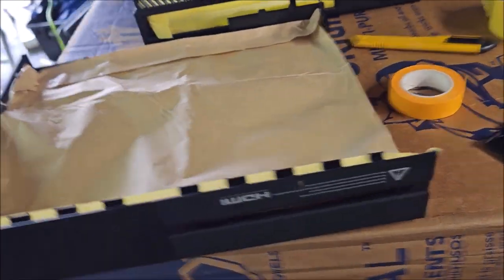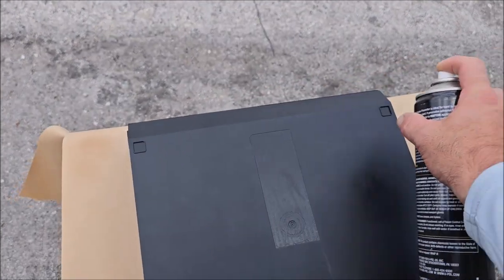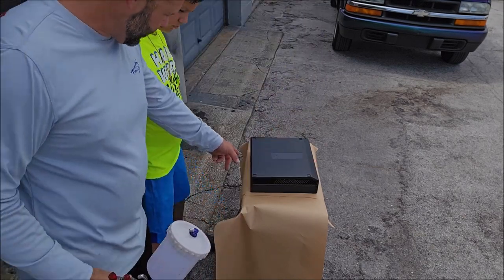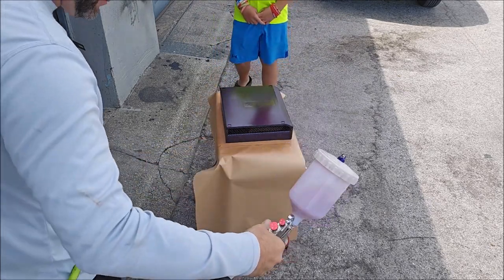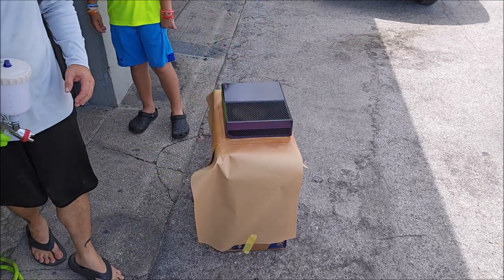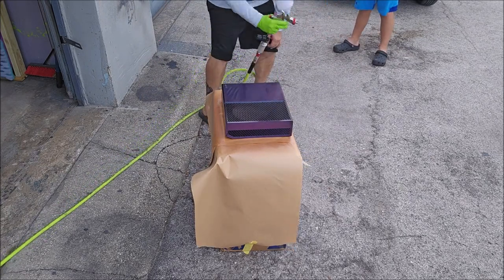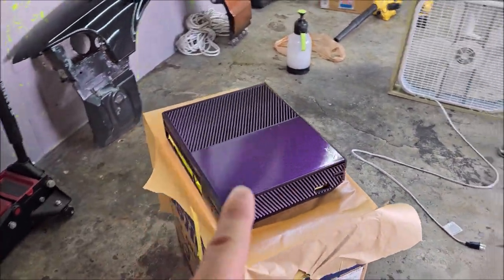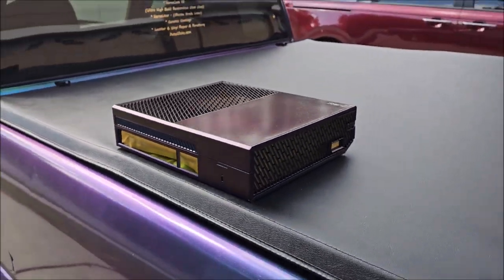VERSACOAT 13 - CUSTOM COLOR SHIFT PEARLS - XBOX ONE - STEP BY STEP